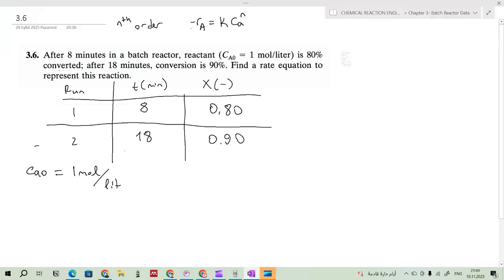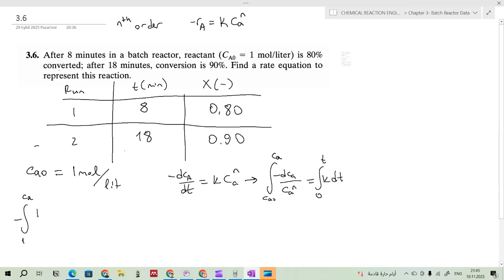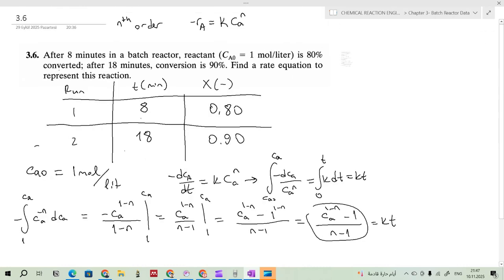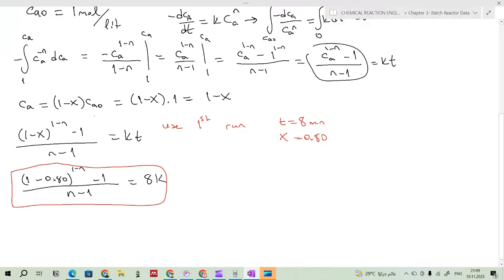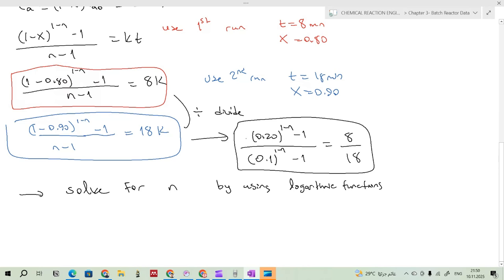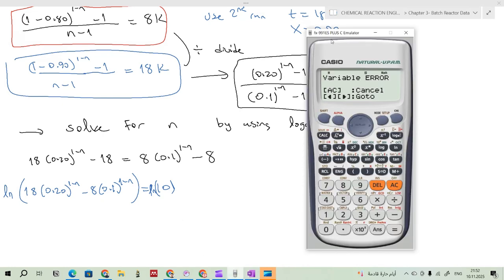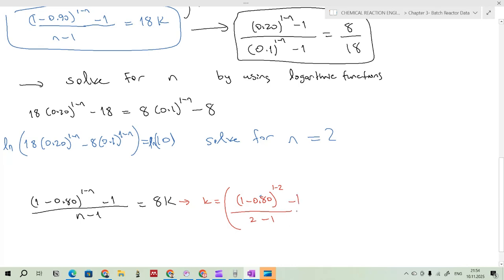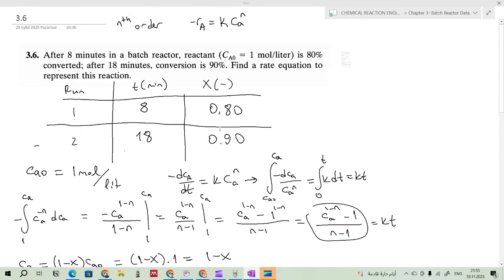Chemical Reaction Engineering | Interperation of Batch Reactor Data | #2.5